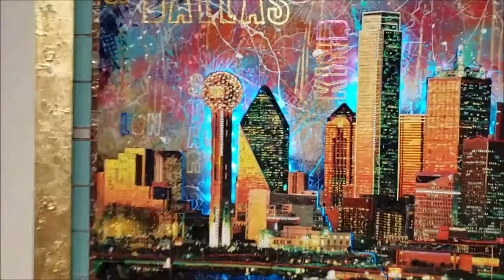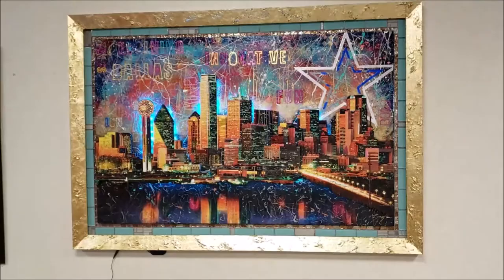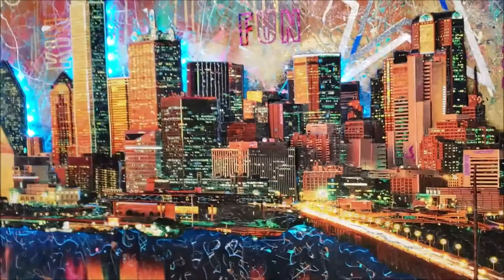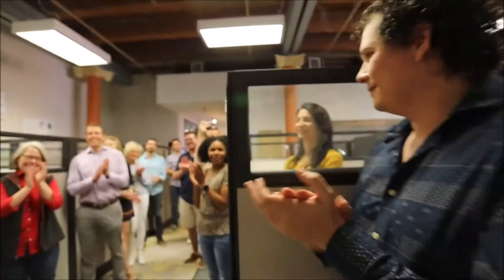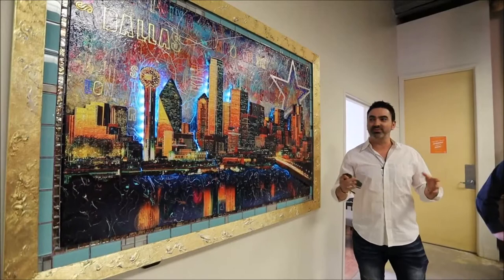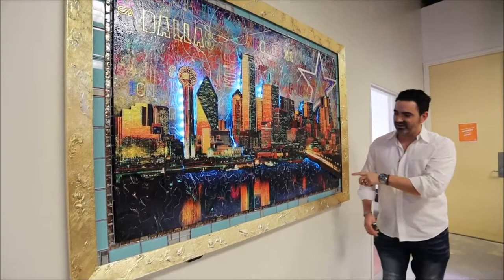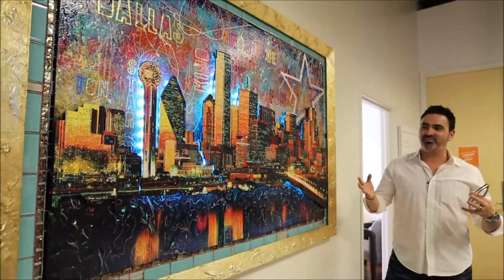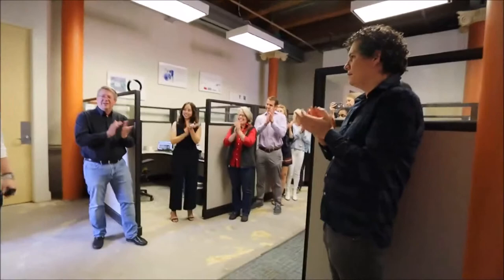Dallas Project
I was commissioned by Rev Tech a venture capital company based in Dallas Texas.  In the video I first show an up close view of what I did, then I added in a video one of their members Stewart Matthews did of me presenting the work to the company.